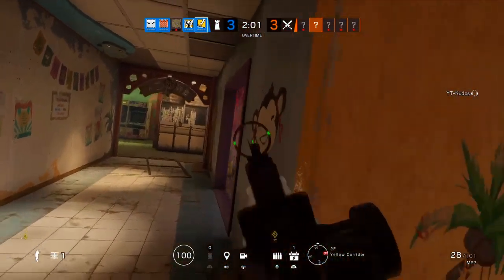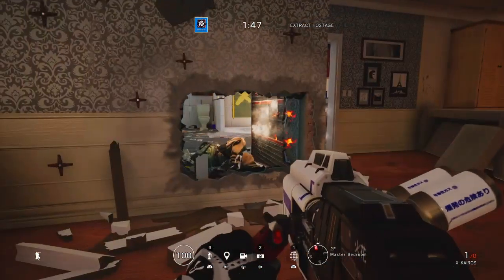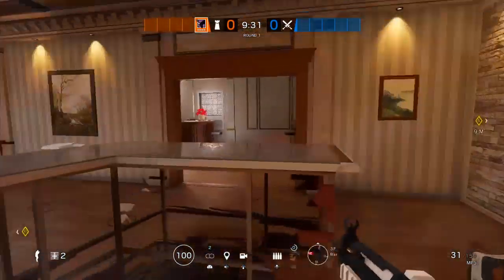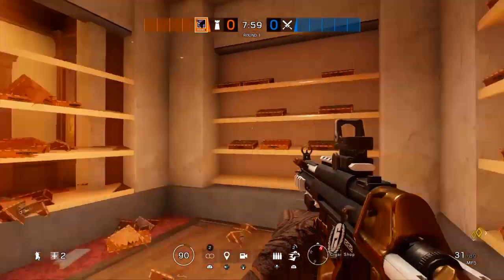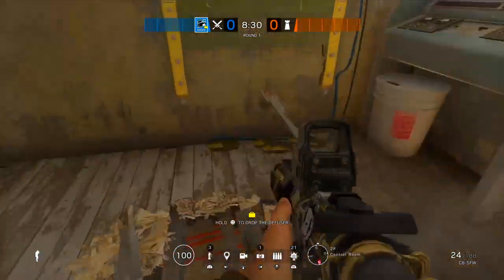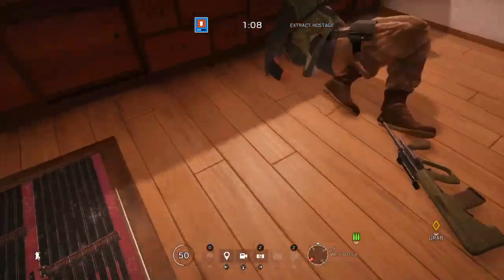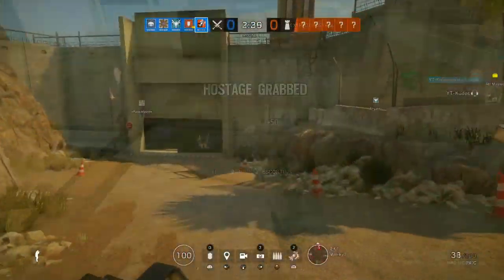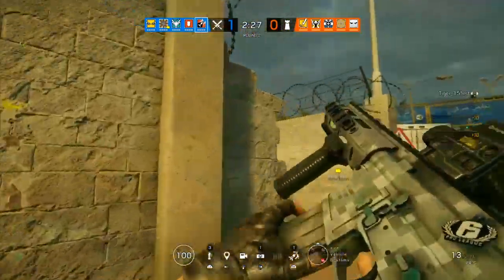5 Rainbow Six Siege Tips To Help You Improve!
If you enjoyed this video, be sure to like,